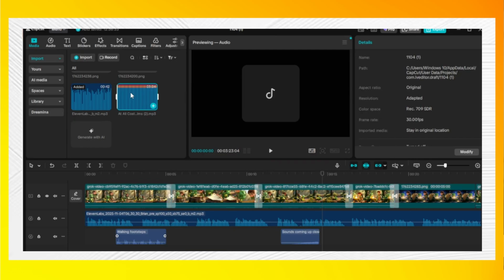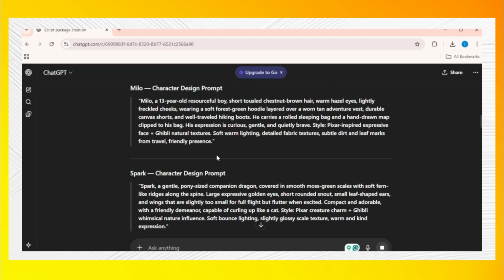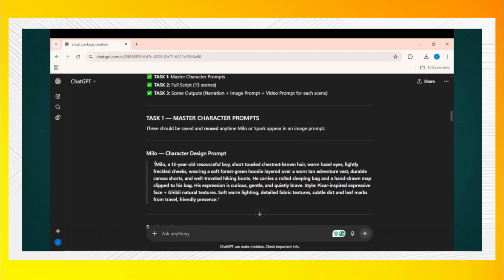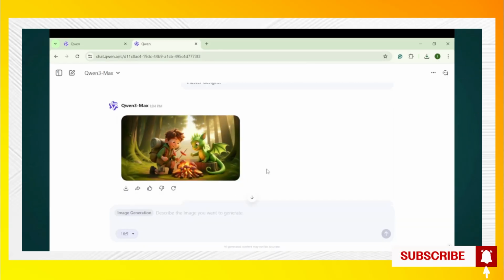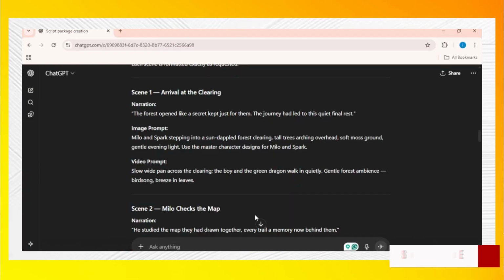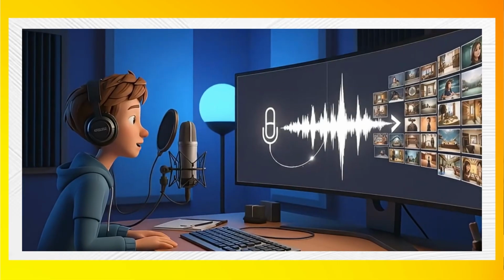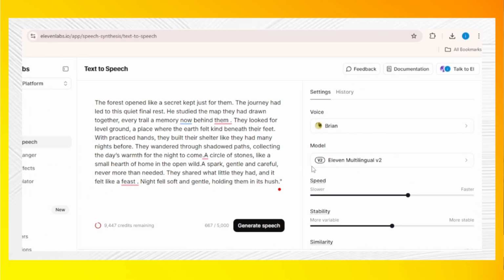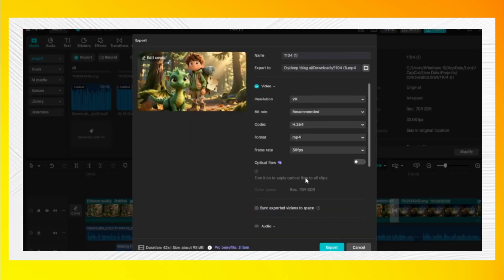How to Create Pixar-Style AI Animation for FREE (No Watermark, Consistent Characters)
Create Pixar-Style AI Animation for FREE (No Watermark, Consistent Characters)

Learn how to create stunning Pixar-style animations using AI for free! This video will guide you through each step, ensuring your characters remain consistent and watermark-free.

We'll explore the best AI tools available, breaking down their features and how to use them effectively. By the end of this tutorial, you'll be able to animate like a pro without spending a dime.

Whether you're a beginner or a seasoned animator, this video has something for you. Get ready to bring your ideas to life with high-quality animations.

Don't miss out! Click the play button and start your animation journey today.

⏱️ TIMESTAMPS:
00:00 - Introduction
00:30 - Step 1: Getting Started
01:00 - Step 2: Main Process
01:30 - Step 3: Key Features
02:00 - Step 4: Implementation Steps
02:30 - Step 5: Advanced Techniques
03:00 - Examples & Demonstrations
03:30 - Tips & Best Practices
04:00 - Final Thoughts

📚 What We Cover:
✅ Monetization Strategies